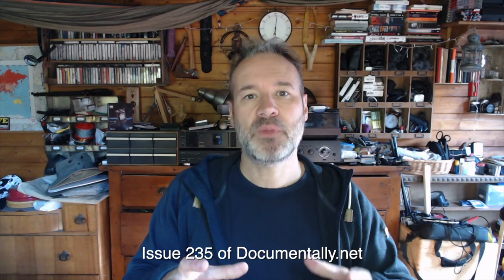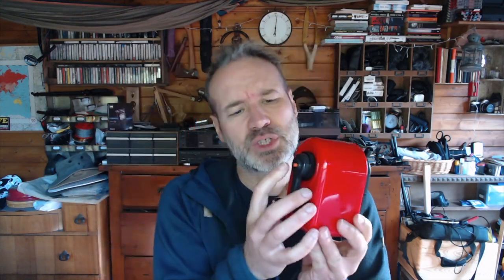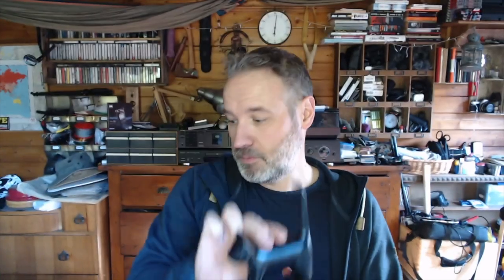An unusual pencil sharpener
This is a video review from my free weekly email